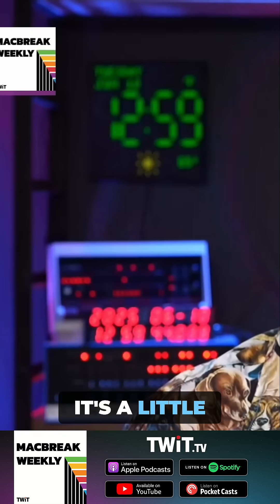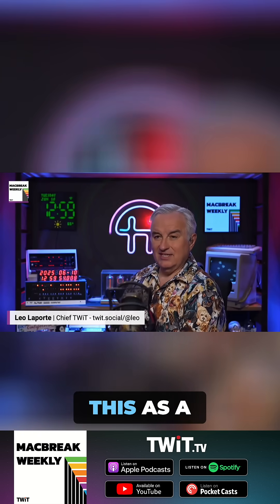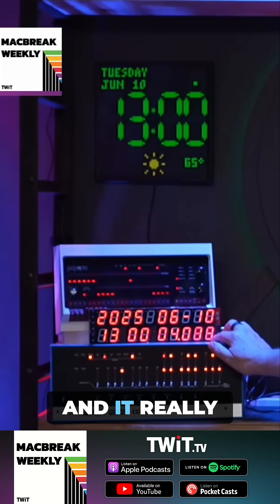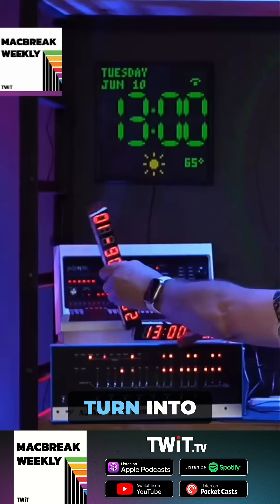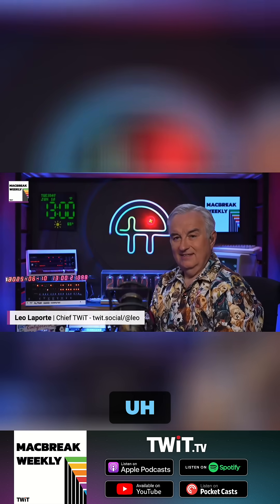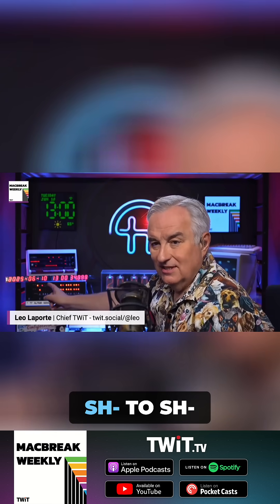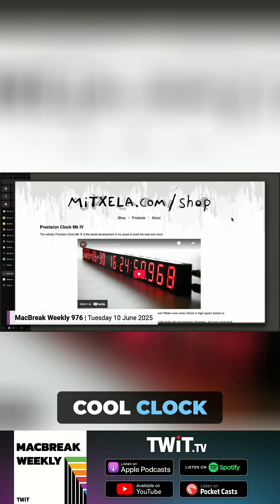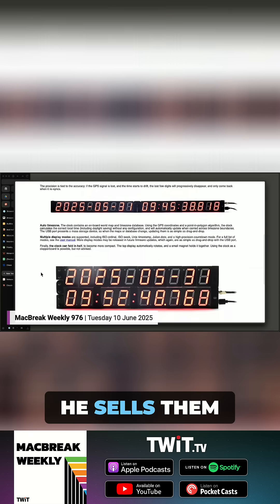The Mitxela Clock: Accurate to the Millisecond!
Leo is excited about his new clock: the Mitxela Clock! This clock uses GPS to display time accurately down to the thousandth of a second!